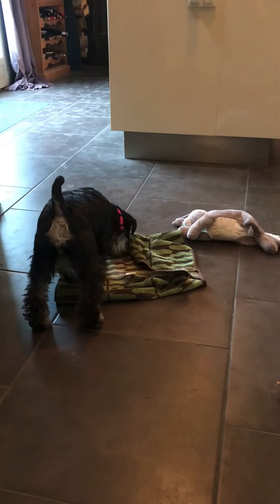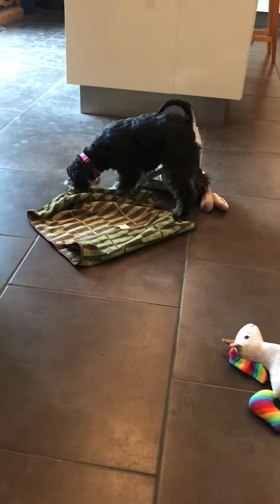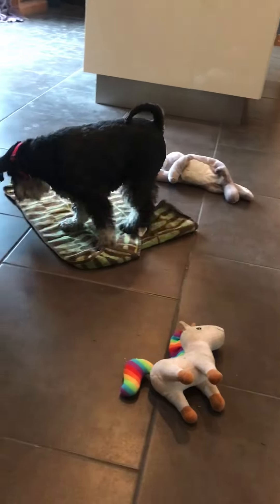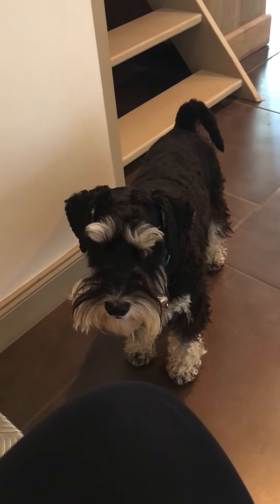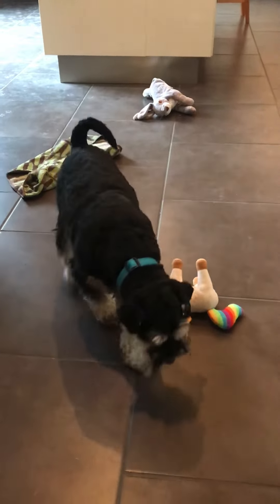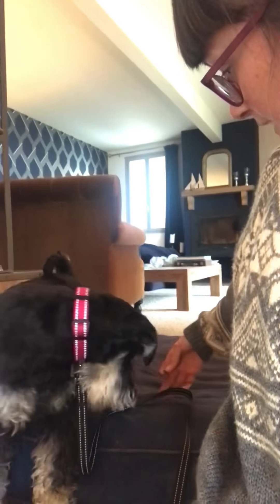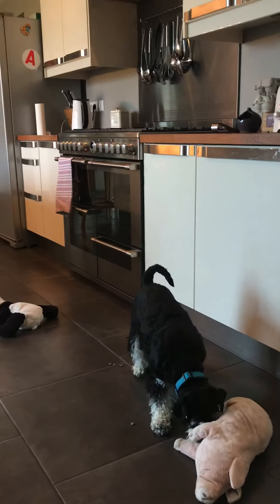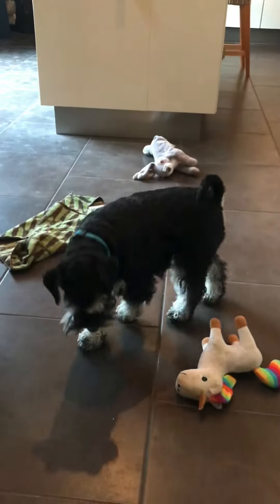Multi-dog household- Five Station Game and Placement Training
Just a simple guide and chat about starting out with the set up and the first stages of this game; helping to develop impulse control and frustration tolerance using positive reinforcement training.